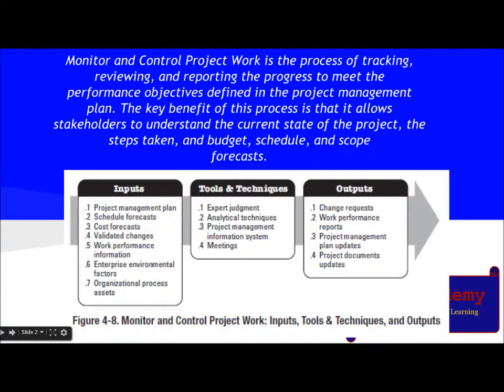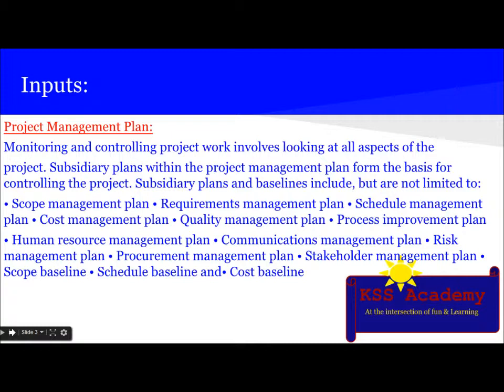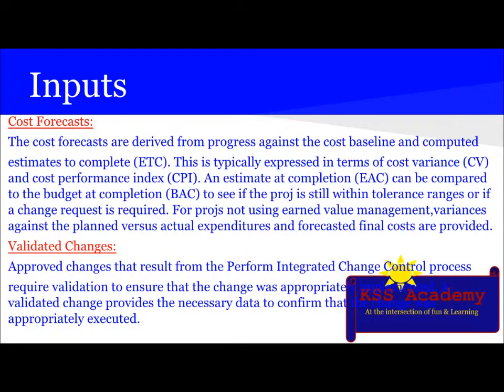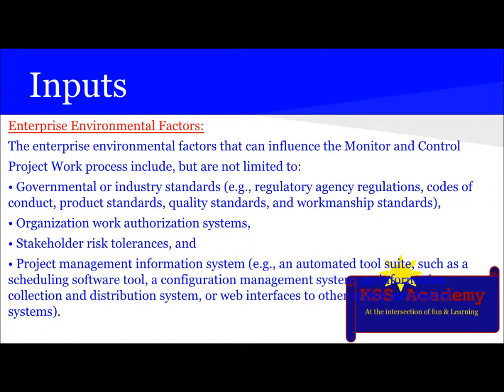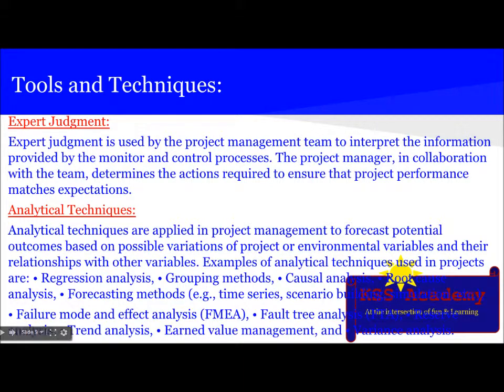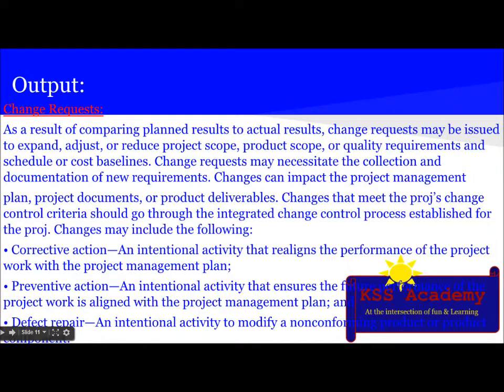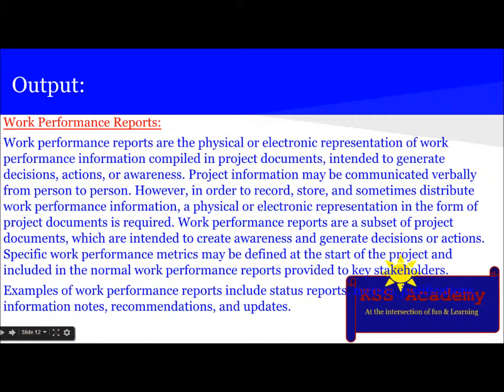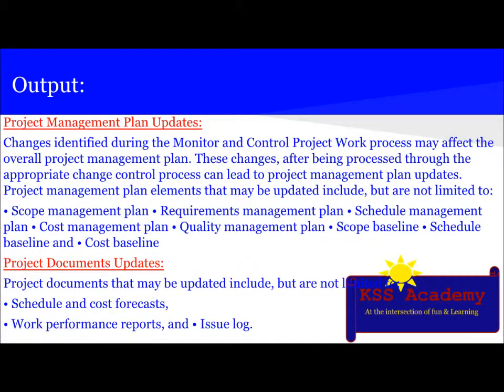PMP® Exam Prep Online, PMP Tutorial 59 | M&C Process | Manage and Control Project Work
PMP® Exam Prep Online, PMP Tutorial 59 | Monitoring & Controlling Process Group | Manage and Control Project Work